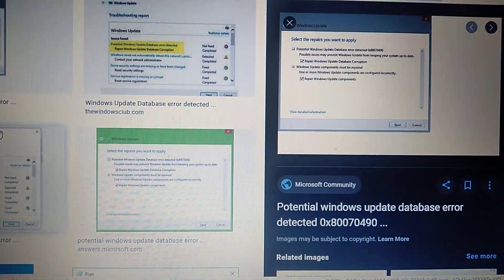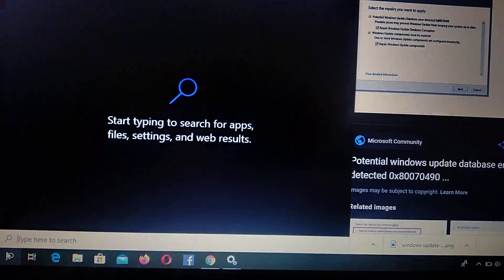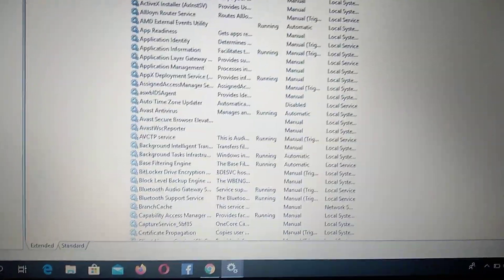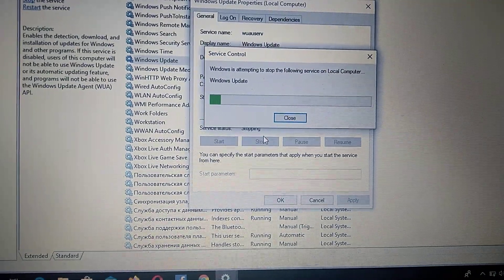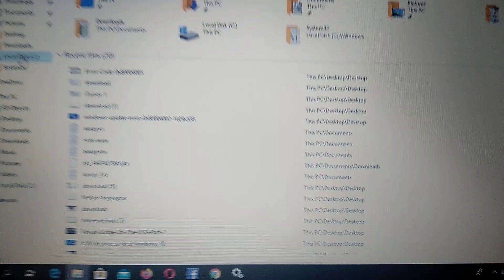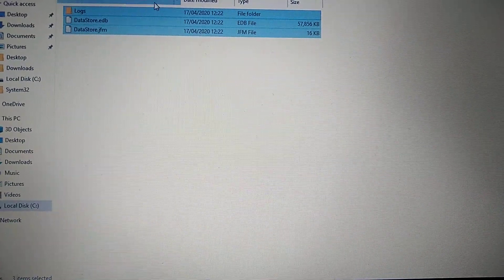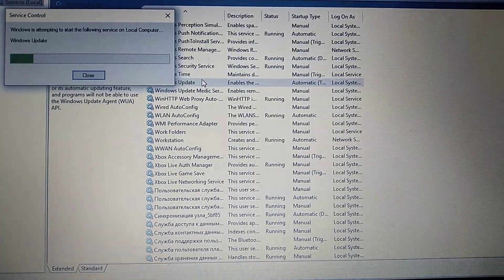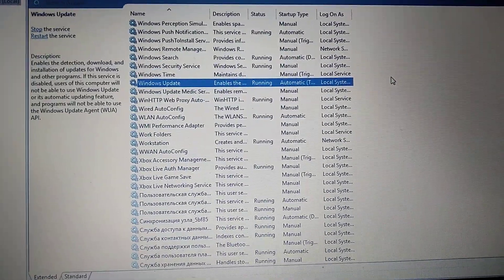How To Fix Potential Windows Update Database Error Detected In Windows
If you don't know How To Fix Potential Windows Update Database Error Detected In Windows, this video is for you.